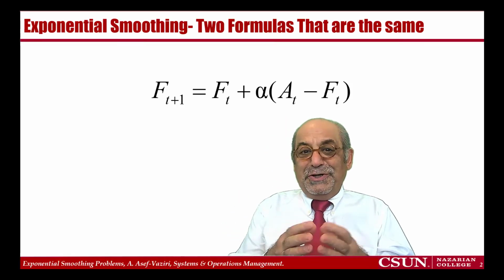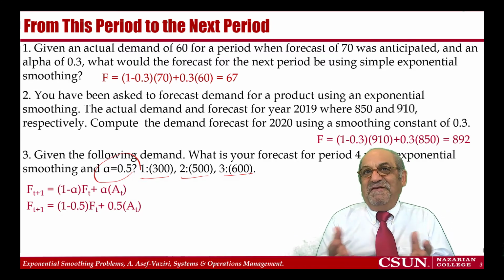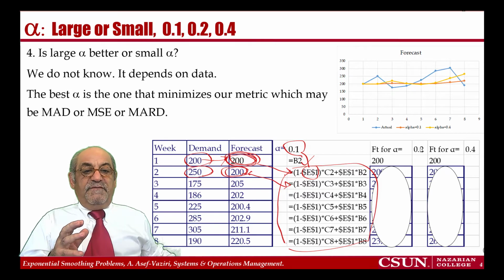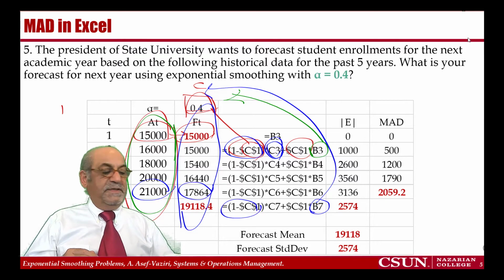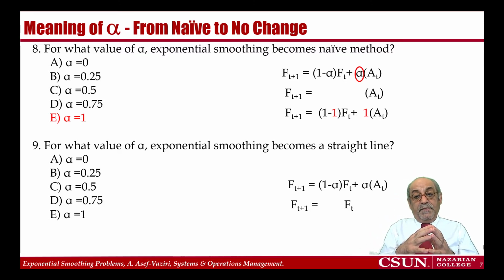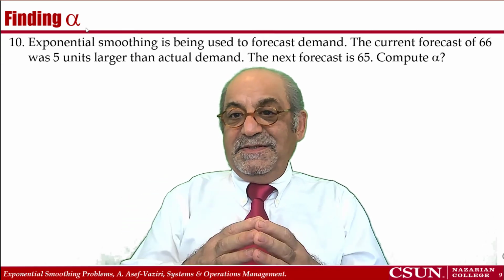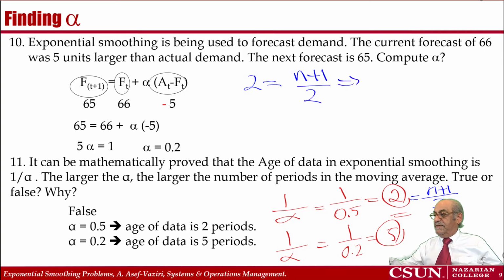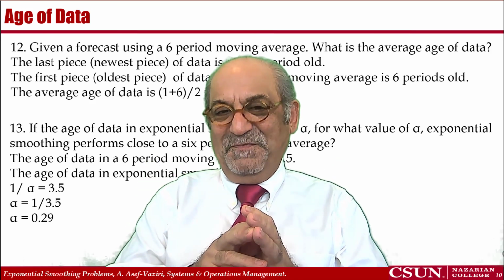ExpoSmooProblems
I solve a set of problems on Exponential Smoothing

The Excel Work-Sheets are inside the PowerPoint Slides.